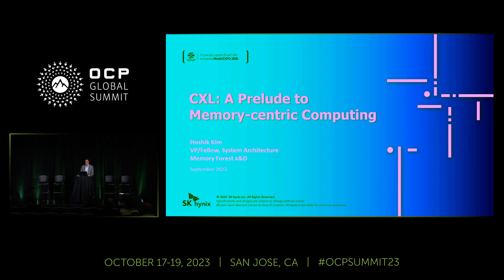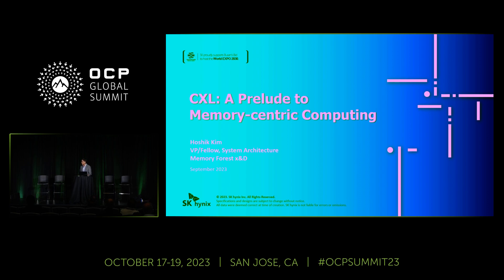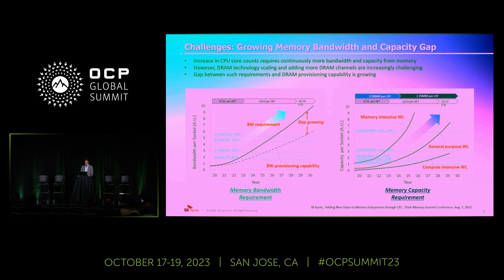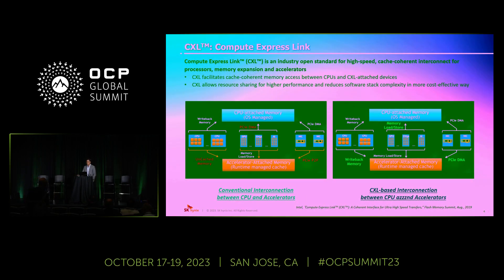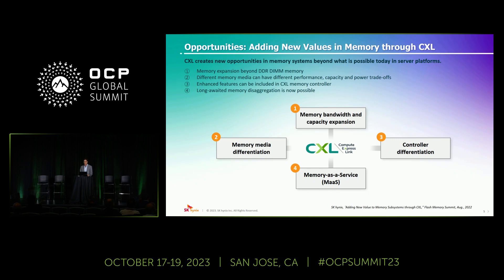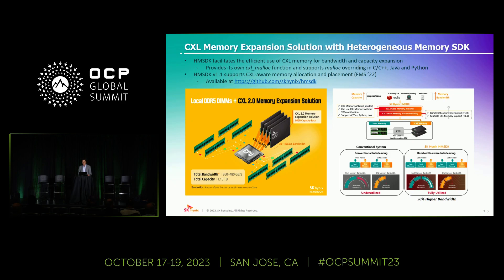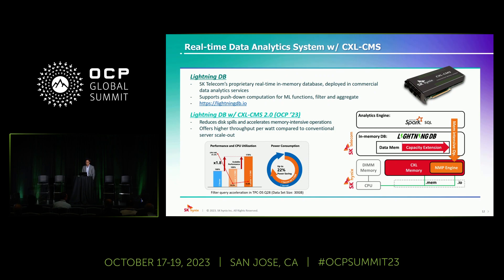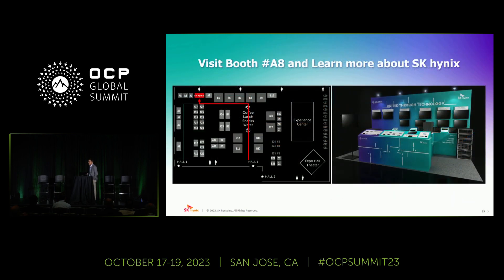CXL: A Prelude to Memory-centric Computing - presented by SK hynix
Presented by Hoshik Kim (SK hynix, Inc.)
CXL is an exciting new technology that has the potential to revolutionize the way we design, build and use memory systems in data center server architectures.

As we all know, a memory system architecture plays a significant role in determining the performance, reliability and flexibility of computer systems.
The goal of CXL is to enhance these attributes by allowing easier memory expansion, disaggregation for memory pooling and sharing, and near-memory processing.

In this executive session, Hoshik will start with sharing some of technical challenges which today's memory system architecture is facing and talk about new opportunities which he believes CXL technology can bring us.
He will also introduce SK hynix's recent research projects and pathfinding efforts to enable CXL technology and its ecosystem.

He will conclude his talk by sharing SK hynix's vision toward memory-centric computing and bringing real values to customers.